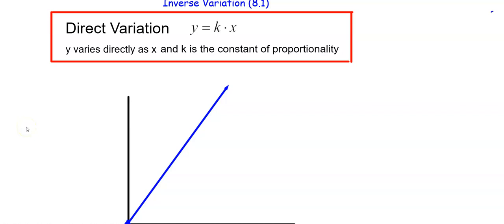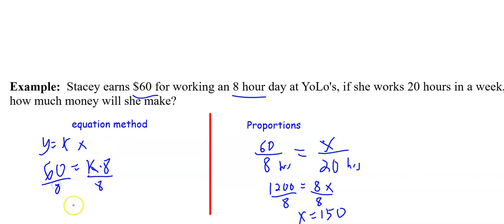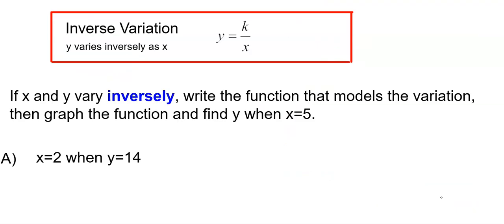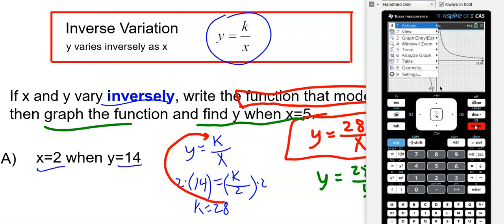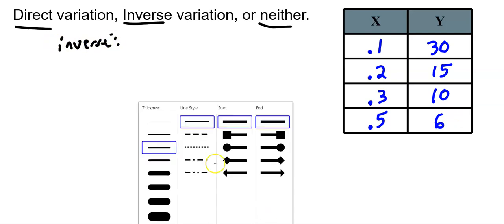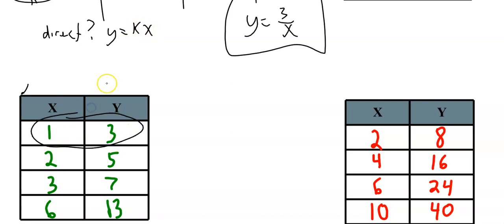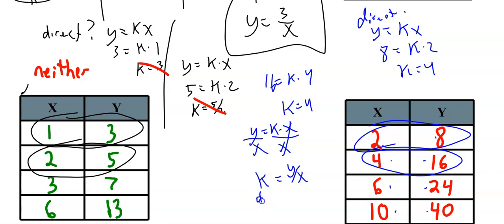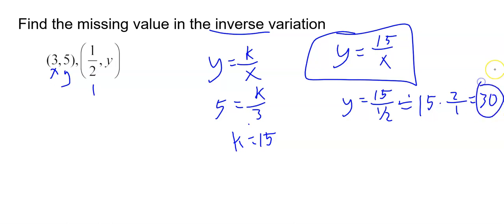8.1 Inverse Variation